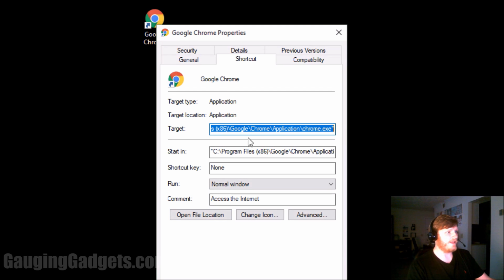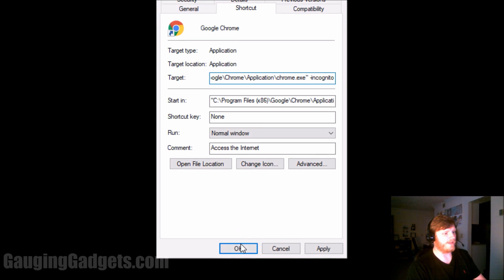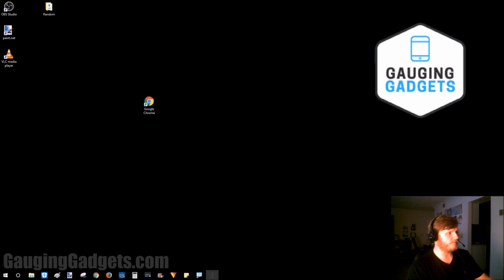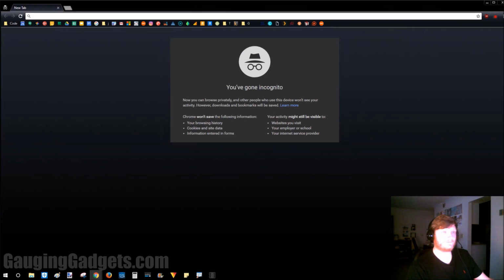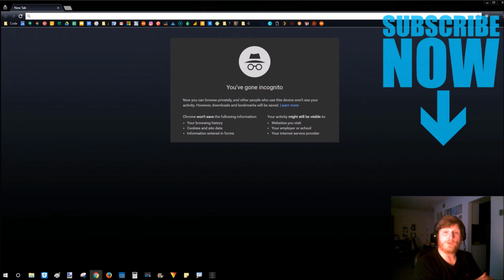Open Google Chrome in Safe Mode Tutorial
How to open Google Chrome in safe mode. This tutorial, I show you how to open chrome in "safe mode". Unlike FireFox, Google Chrome does not have an official "Safe Mode." However, there is a way to safely open Chrome and debug any malicious extensions or apps.

To open Chrome browser in "Safe mode", simply open it is Incognito mode.

To create a Google Chrome Incognito desktop shotcut
1. Right click on a normal Google Chrome desktop shortcut
2. Select Properties
3. In properties find the field labeled Target
4. Add the following text to the end of the data in the Target field: -Incognito

The cell phone used in many of my tutorials and reviews is a Google Nexus 6 US!!